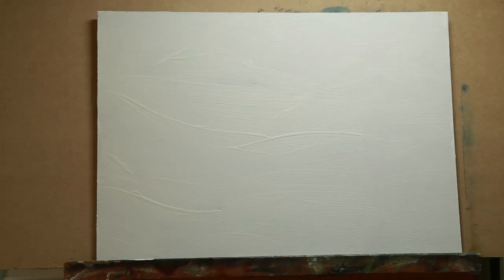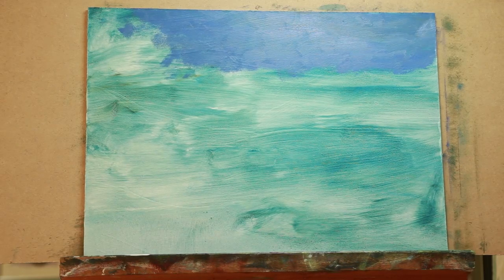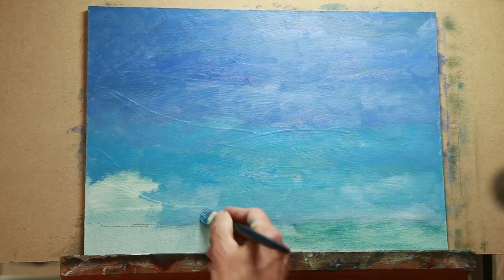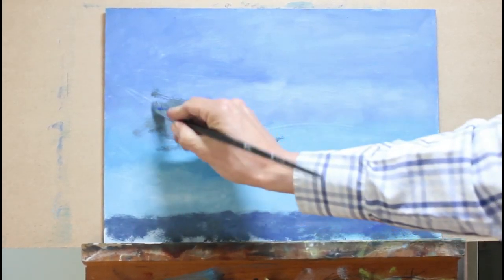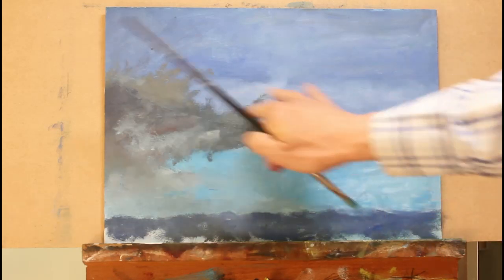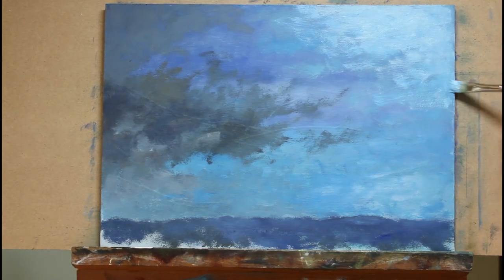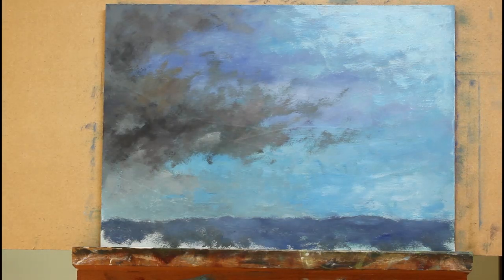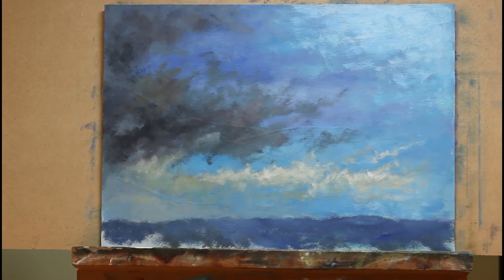Oil Painting Demonstration by Paul Oakley: Painting a dramatic sky (in a 'Seago' style)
This demonstration is to show you how to paint a dramatic cloudy sky, with layers of cloud built up in stages. The style is similar to Norfolk artist Edward Seago.

For this picture to work best it should be painted in stages, with time for each layer to dry before moving on. This demonstration shows you how this allows you to achieve a sky painting where each of the layers of cloud are kept distinct from each other. Paul talks you through each stage of the picture and all of the materials are detailed at the start of the film. Painting a sky like this is about planning how you want it to look at the start and having fun with some strong colours and bold brushstrokes.

Achieving a great landscape painting is often about having the right sky to set the backdrop. This film aims to help give you the skills to achieve this.